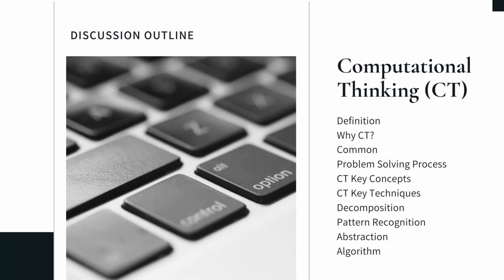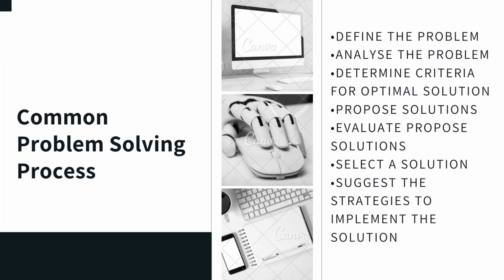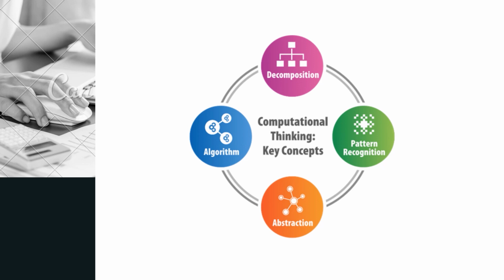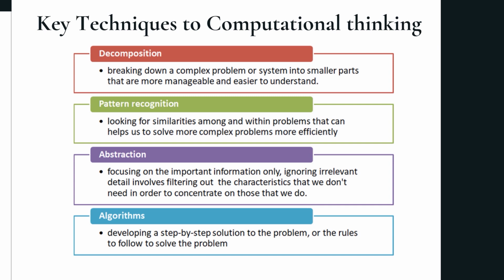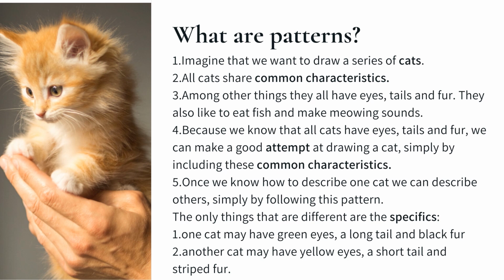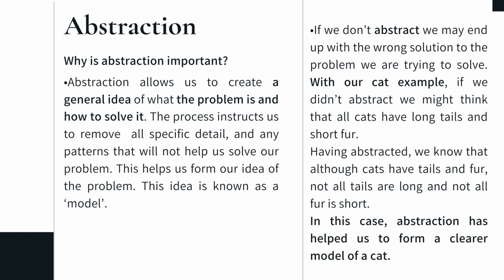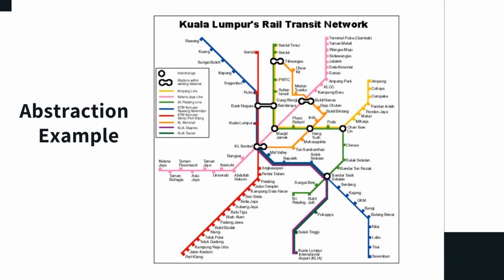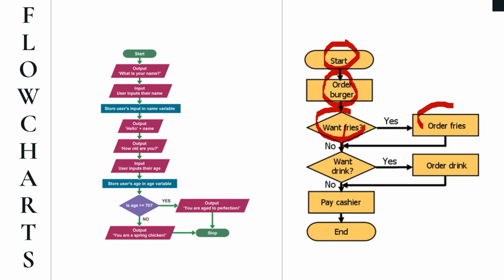Computational Thinking | WEEK 5